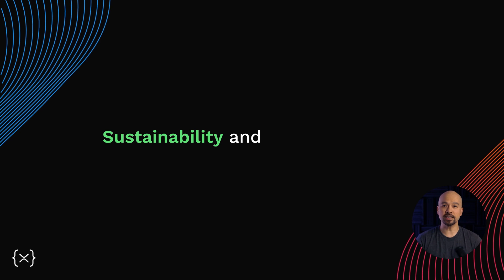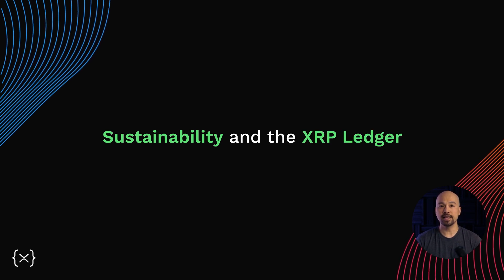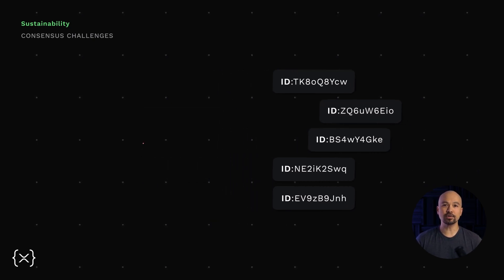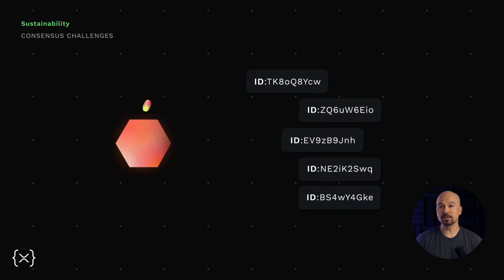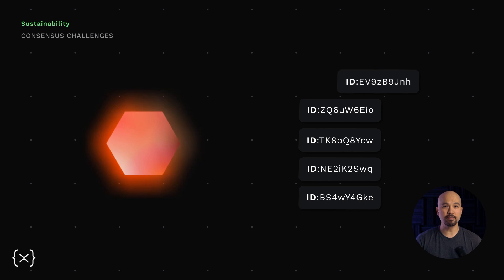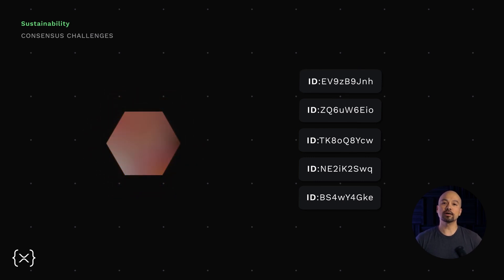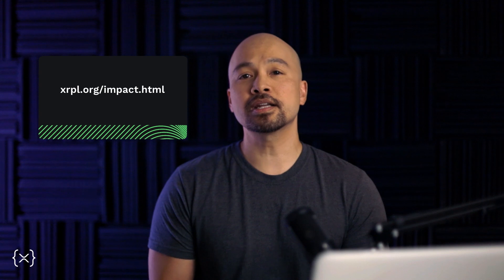Sustainability of the XRP Ledger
Blockchain technology was developed with a bold ambition – to create more inclusive and equitable financial systems. And one appeal of a blockchain is that there’s no single, central arbiter that makes the rules, maintains the ledger, and confirms transactions.

As energy-intensive currencies and technologies grow in popularity, unfortunately their negative environmental impact scales as well. Some blockchains already consume as much energy in a year as entire countries.

The XRP Ledger is different, and that’s entirely by design. In addition to all the utility it provides developers – speed, efficiency, low costs –  it’s also a natively green ledger. That’s been an objective right from the start.